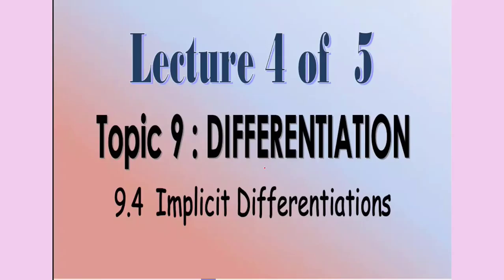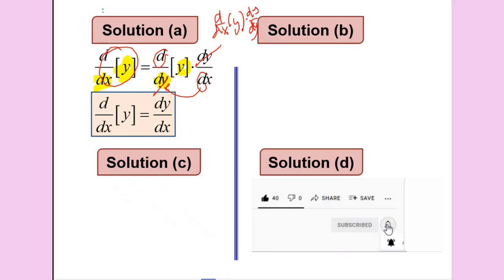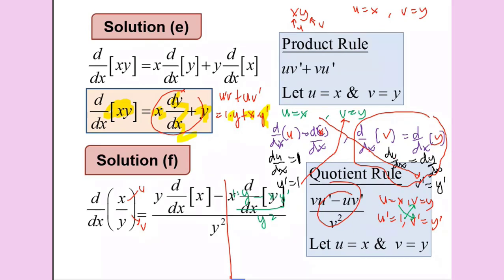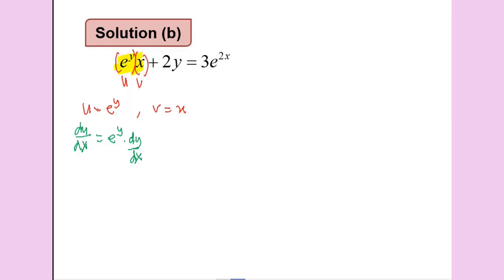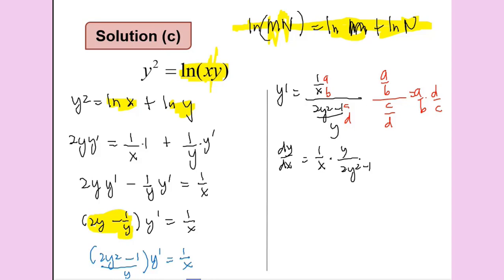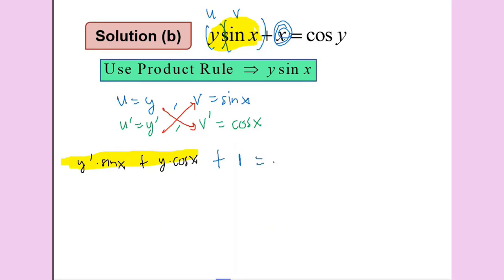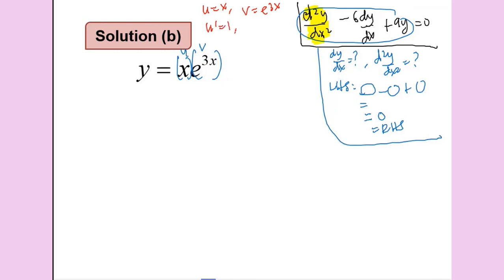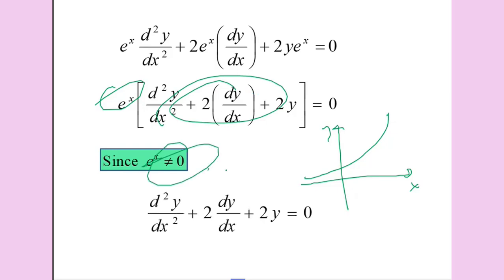9.4 Implicit Differentiations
Implicit Differentiations